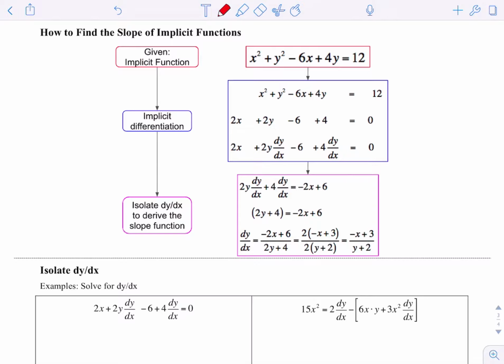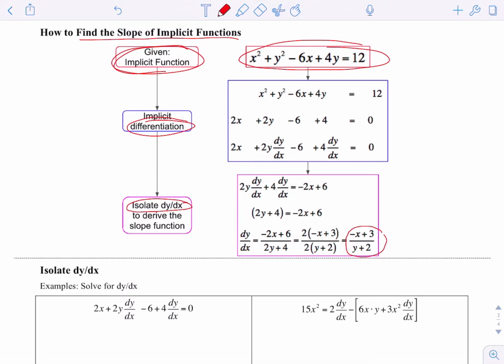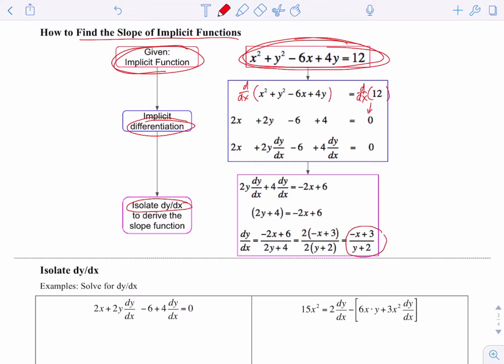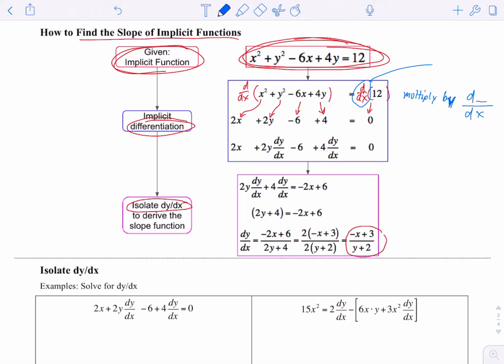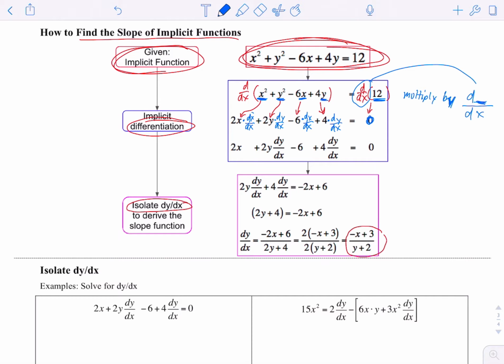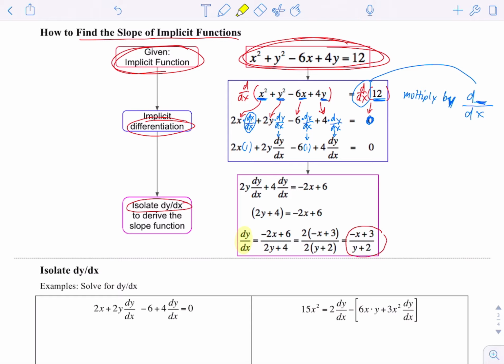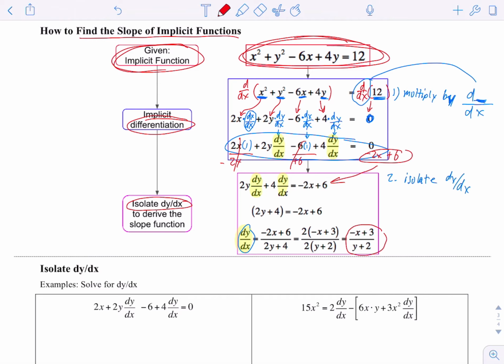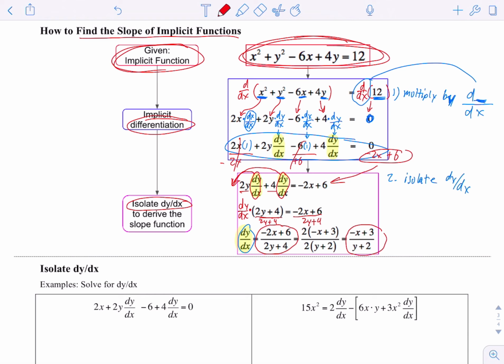How to Find the Slope of Implicit Functions